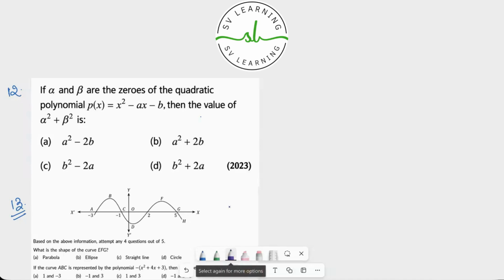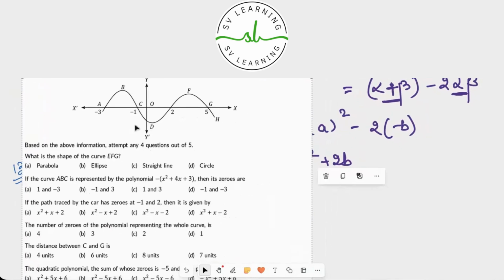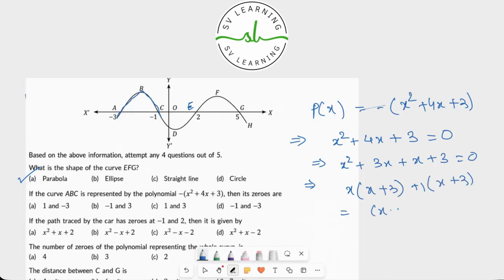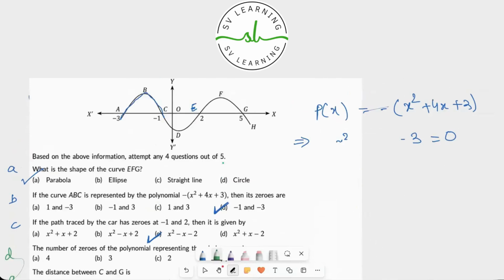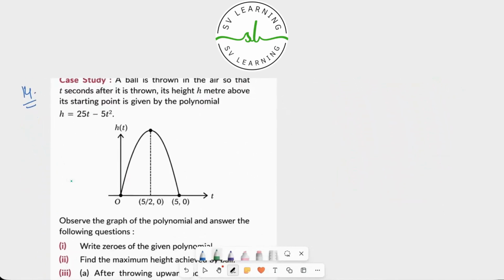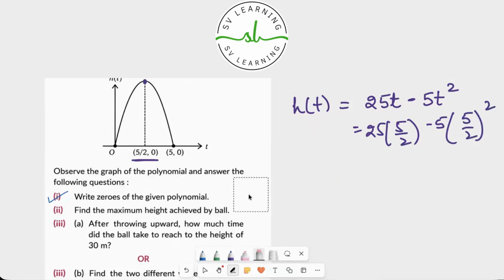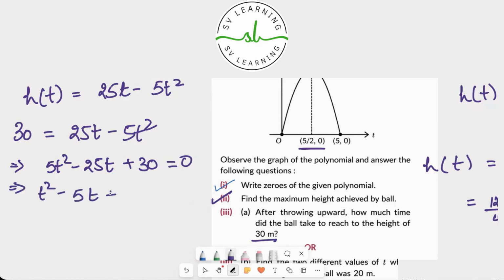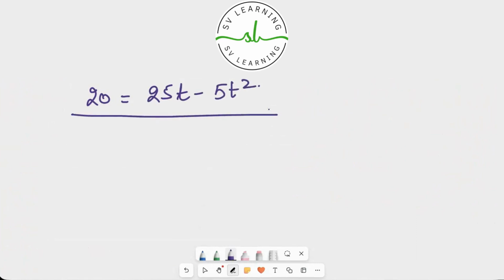Polynomials PYQ Part 3 | Quick Revision | Class 10 Maths | Important Board Exam Questions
Polynomials PYQ – Part 3 | Class 10 Mathematics | Quick Revision

Welcome to Part 3 of our Polynomials Previous Year Questions (PYQ) series! This video is designed to help you revise the most important concepts and board-level questions from the Polynomials chapter in a quick and easy way.

Whether you're preparing for your CBSE Class 10 Board Exams, school tests, or simply brushing up on concepts, this revision will strengthen your understanding of one of the most important chapters in Mathematics.